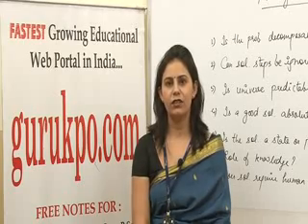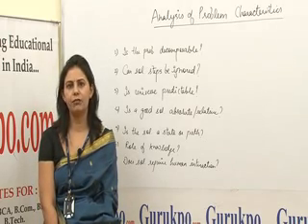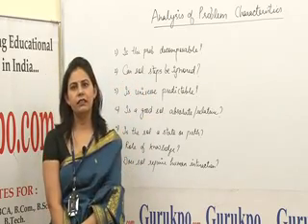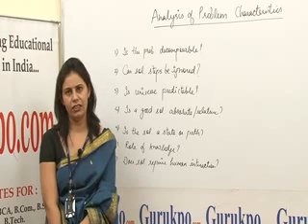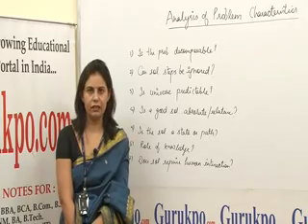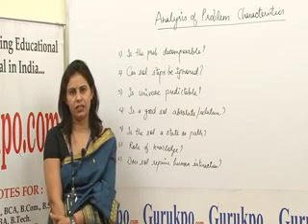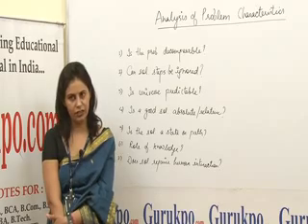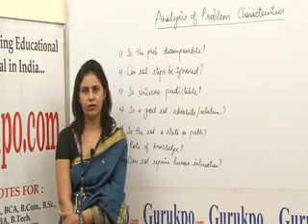Analysis of Problem Characteristics MCALecture by Dr. Madhu Sharma.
This is part of lecture presented by Dr. Madhu Sharma, Head of the Department (MCA) in Biyani Institute of Science and Management. This lecture is about-Analysis of Problem Characteristics in Artificial Intelligence. It involves the description of the various key dimensions which provides the basis for analysis of a problem and then its solution.